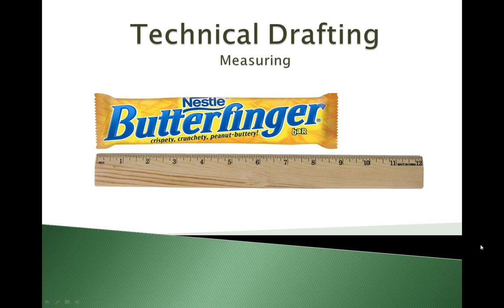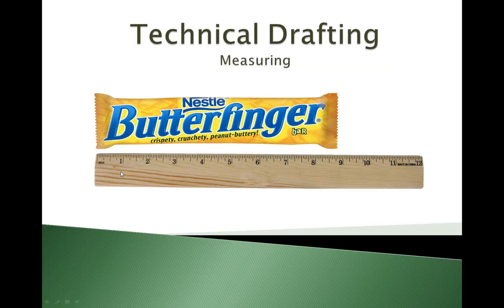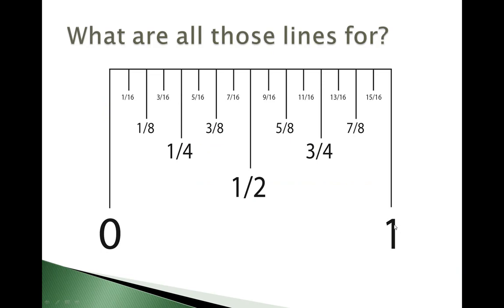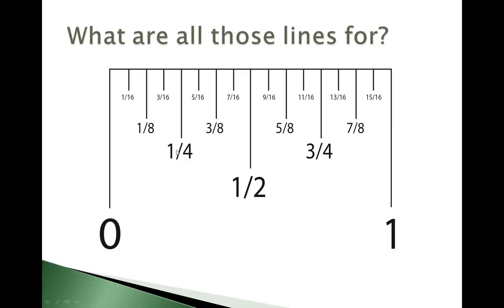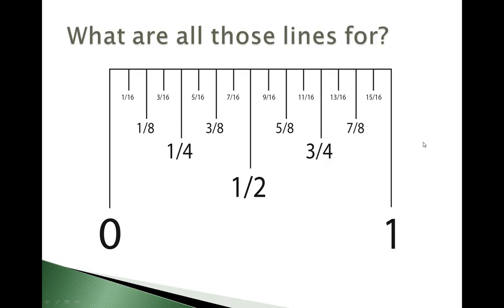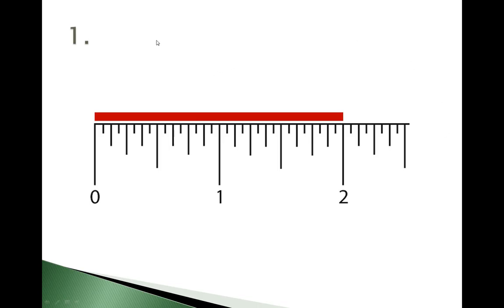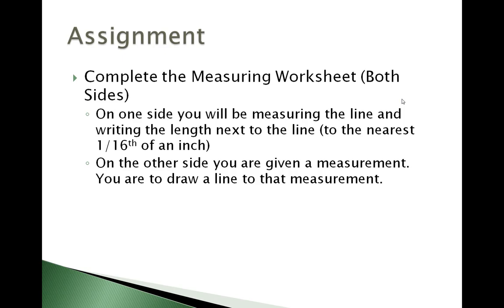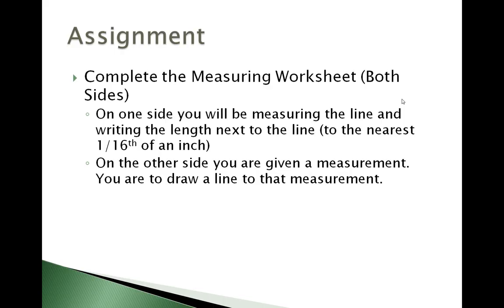Learn Basic Measuring Skills